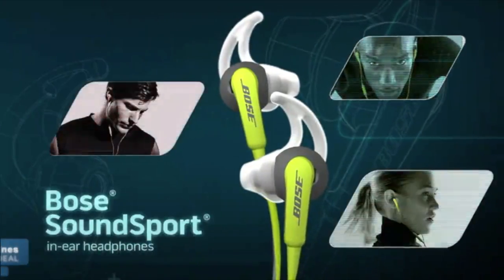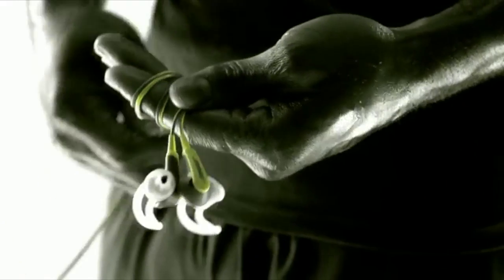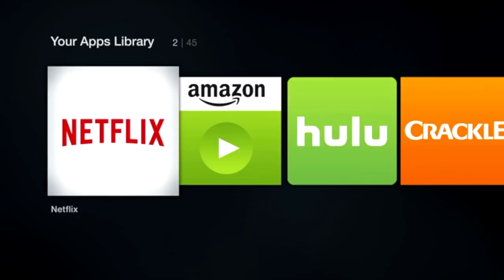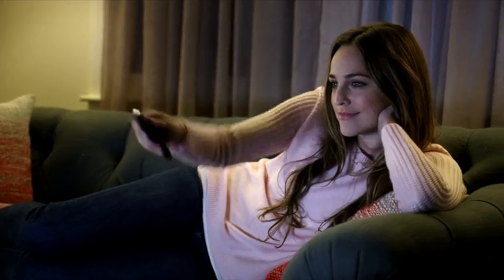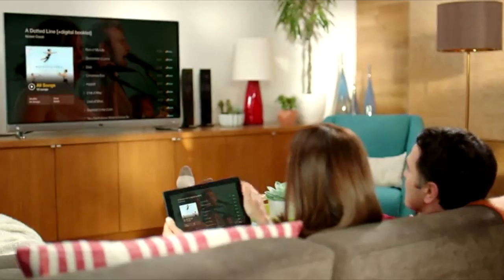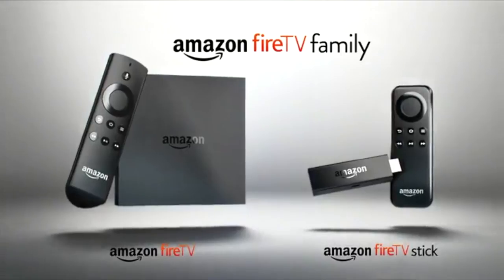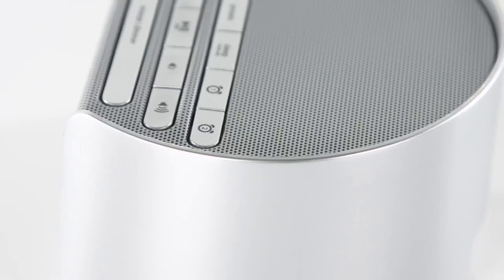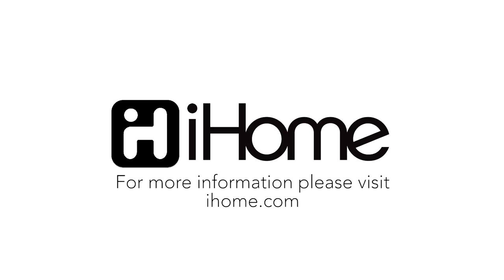Best Black Friday Tech Deals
The best pre-Black Friday tech deals available now!

Amazon Fire TV Stick
Fossil Q Founder Smartwatch
iHome iBT230 Bedside Alarm Clock